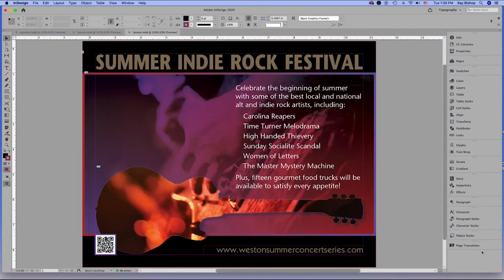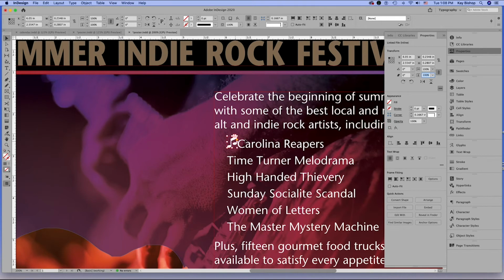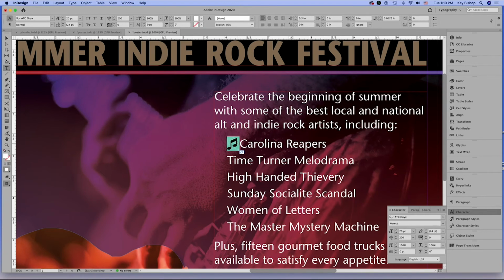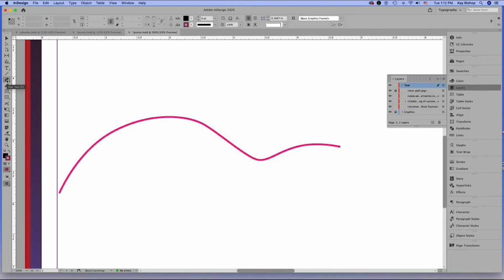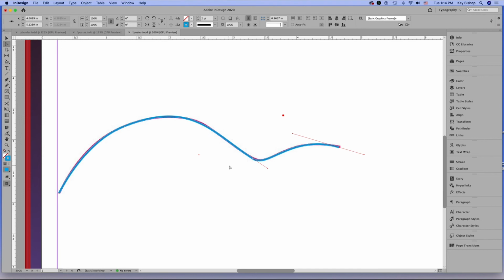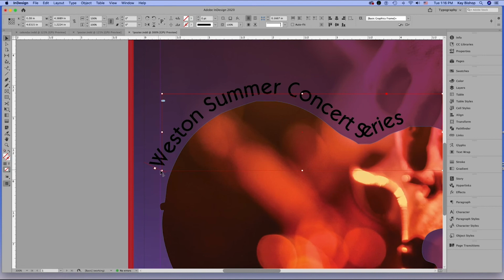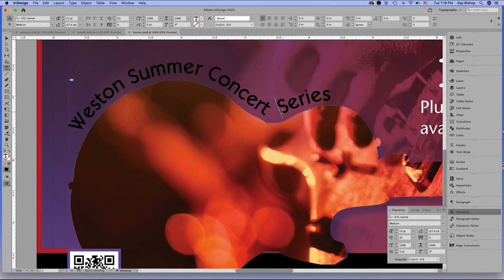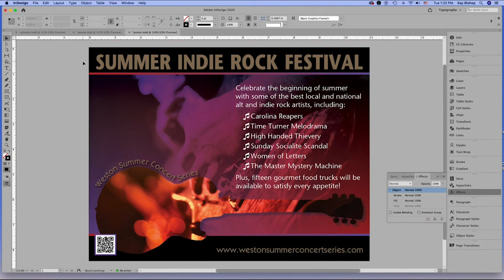Poster Stage 3